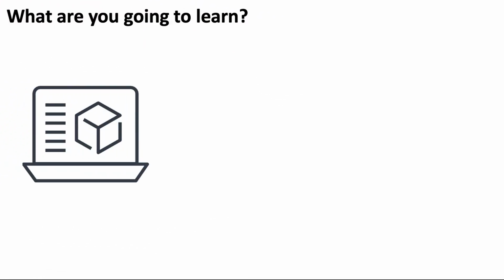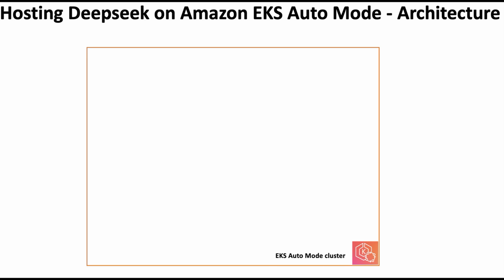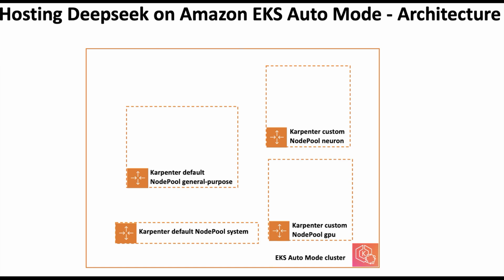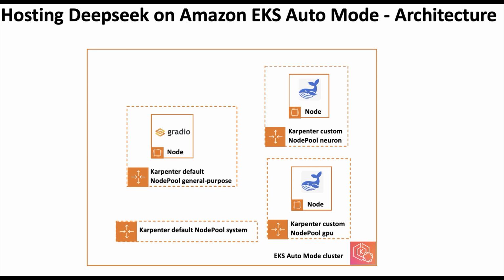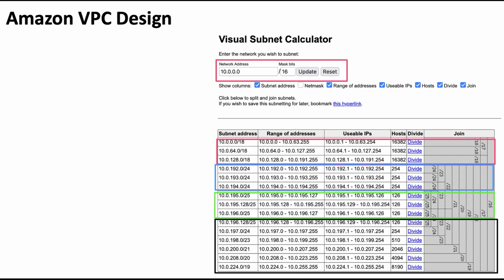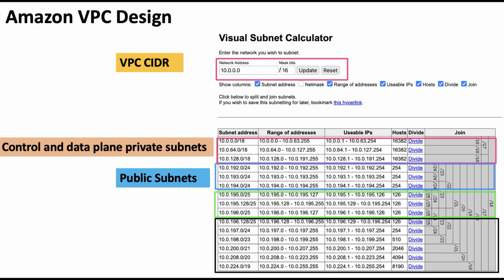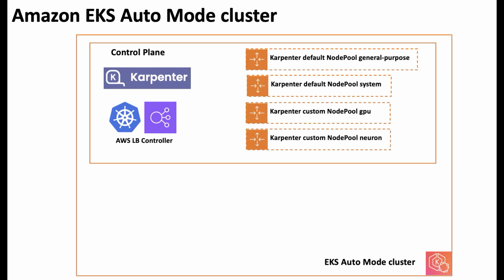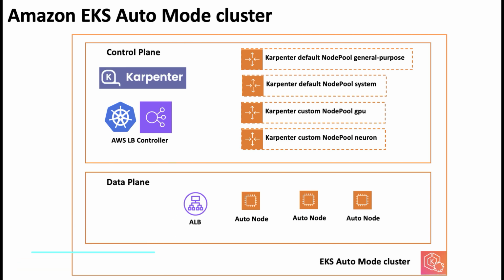DeepSeek R1 on EKS Auto Mode: Part1 | GPU + Neuron Architecture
Learn how to deploy DeepSeek R1 vLLM on Amazon EKS Auto Mode with GPU and AWS Neuron instances—complete production architecture from VPC to chatbot UI.

In this comprehensive tutorial, you'll master the end-to-end architecture for hosting DeepSeek vLLM on Amazon EKS Auto Mode clusters. We cover VPC networking design with /16 CIDR for ML workloads, custom Karpenter NodePools for GPU (NVIDIA) and Inferentia/Trainium instances, container image building for vLLM optimization, and deploying a Gradio-based chatbot UI with Application Load Balancer. DeepSeek R1 is an open-source reasoning model that excels at logical inference and mathematical problem-solving using Chain of Thought prompting. You'll learn how EKS Auto Mode automates Kubernetes cluster management, dynamically scales resources, and optimizes costs while managing compute, storage, and networking infrastructure.

✅ Design production-grade VPC networking for ML workloads (65K IPs)
✅ Deploy EKS Auto Mode with managed Karpenter
✅ Create custom NodePools for GPU & AWS Inferentia/Trainium
✅ Build optimized vLLM container images
✅ Deploy DeepSeek R1 reasoning model on AWS
✅ Implement Gradio chatbot UI with ALB
✅ Understand Chain of Thought prompting for LLMs

💡 **Technologies Covered:**
• Amazon EKS Auto Mode
• Karpenter NodePools & NodeClasses
• DeepSeek R1 (Open-Source Reasoning Model)
• vLLM (Virtual Large Language Model)
• AWS Neuron (Inferentia/Trainium)
• NVIDIA GPU Instances
• Amazon ECR
• Gradio UI Framework
• VPC Networking (/16 CIDR Design)

🎓 **Perfect For:**
DevOps Engineers | Cloud Architects | ML Engineers | Kubernetes Administrators | AI/ML Infrastructure Teams

02:06 Solution Architecture: DeepSeek + EKS Auto Mode
05:30 Creating EKS Auto Mode Cluster
06:21 VPC Design

👍 Like this video if you found it helpful!